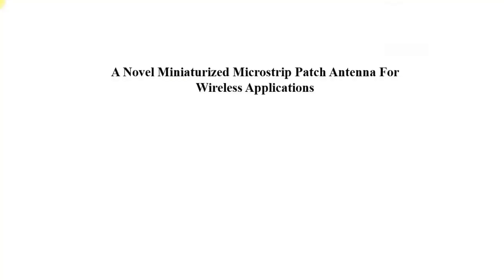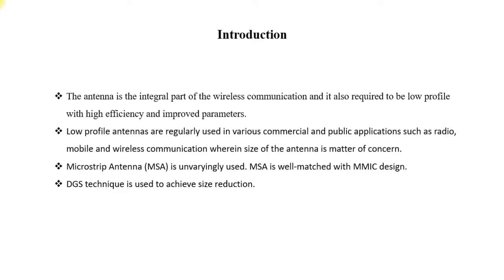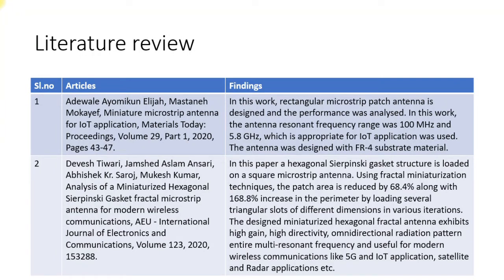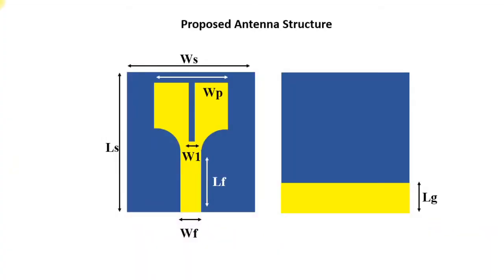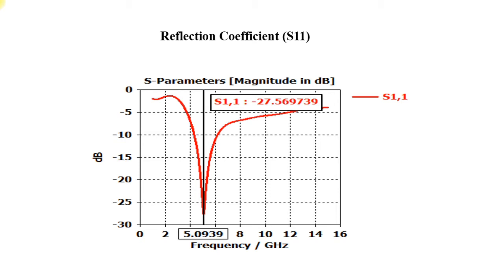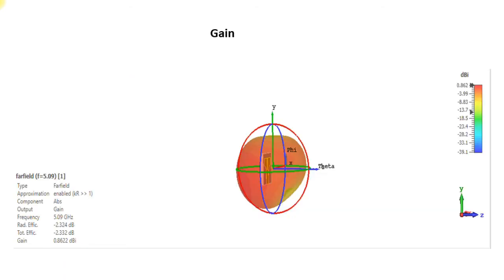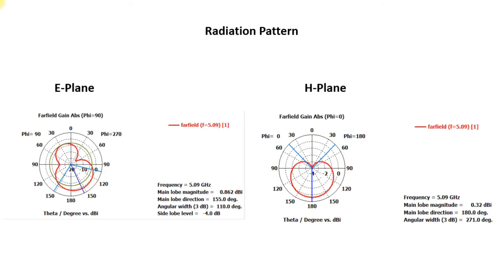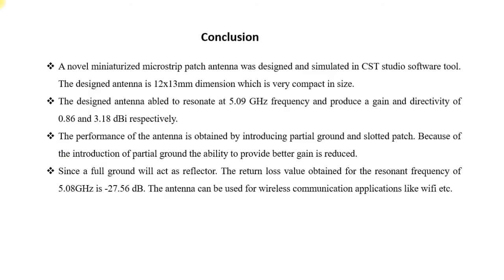Design of Miniaturarized Microstrip Patch Antenna using CST studio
A novel miniaturized microstrip patch antenna was designed and simulated in CST studio software tool. The designed antenna is 12x13mm dimension which is very compact in size.
The designed antenna abled to resonate at 5.09 GHz frequency and produce a gain and directivity of 0.86 and 3.18 dBi respectively.
The performance of the antenna is obtained by introducing partial ground and slotted patch. Because of the introduction of partial ground the ability to provide better gain is reduced.
Since a full ground will act as reflector. The return loss value obtained for the resonant frequency of 5.08GHz is -27.56 dB. The antenna can be used for wireless communication applications like wifi etc.